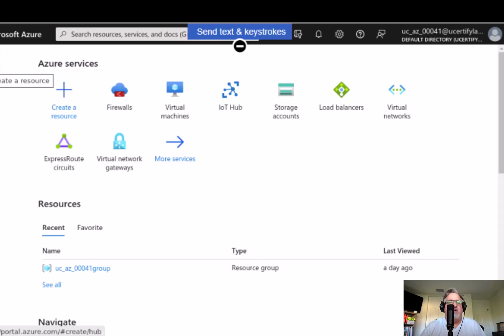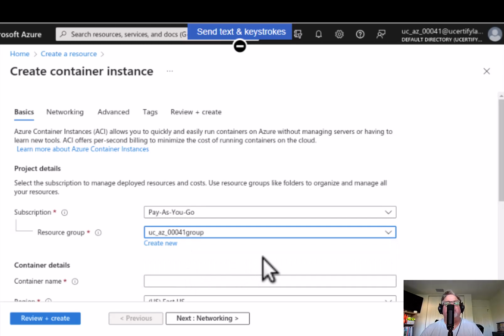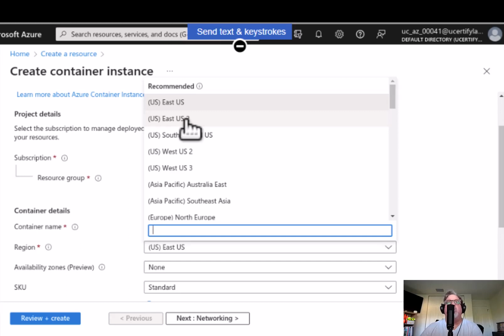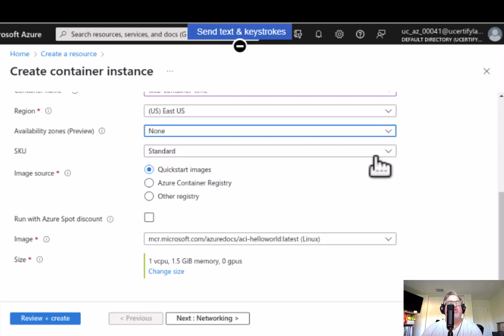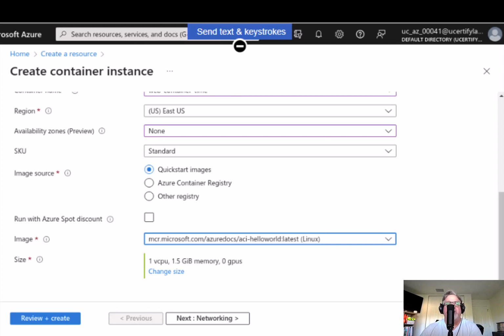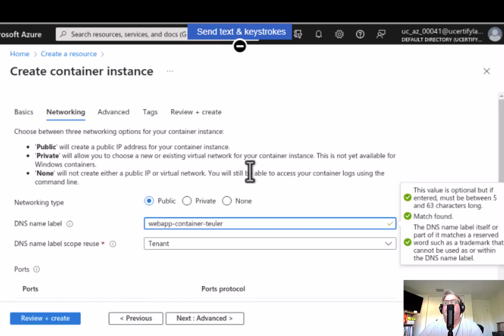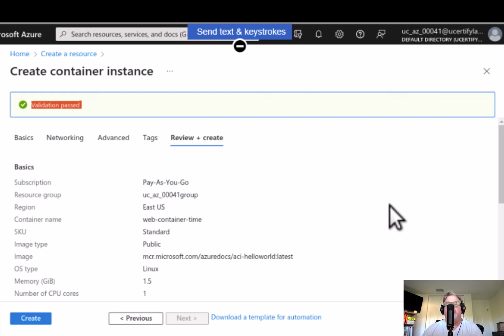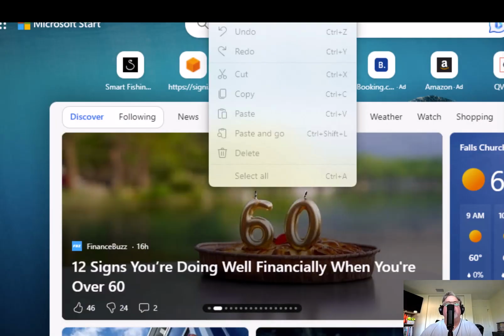What is a Cloud? part 14 Containers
Part 14 of this multipart series. I will build an important piece of Cloud technology for you, the Kubernetes based container running an instance of a Linux based application hosing a simple web application.  Come join me in this multipart series where I dive in to the mysterious Cloud Computing Model. We will start with the basics and move into more advanced topics with an emphasis on and demonstrations of the Microsoft cloud space. Cloud Computing at its very best